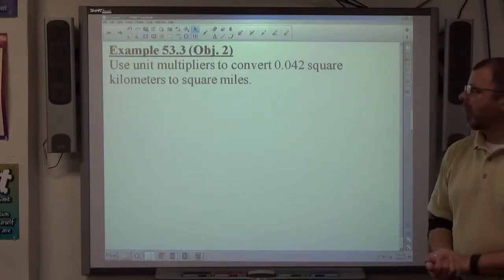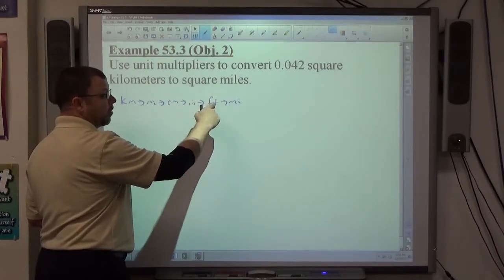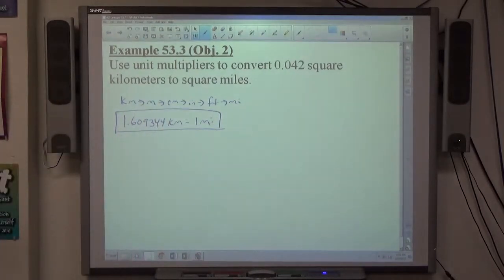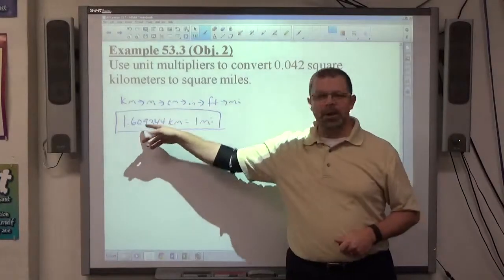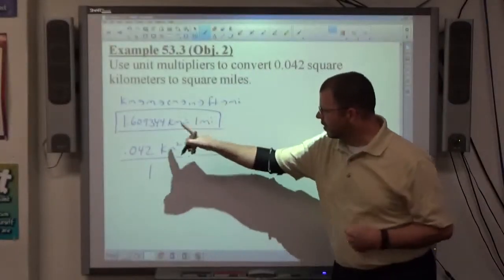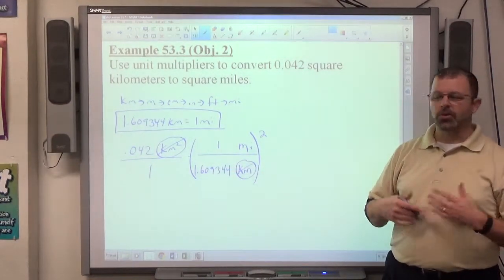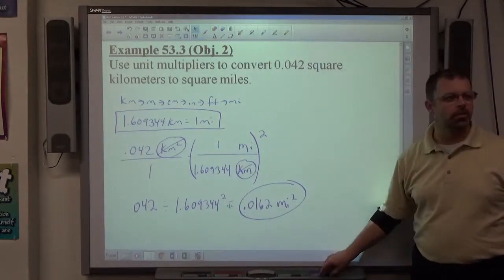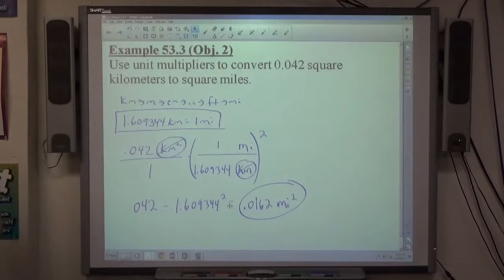Algebra II Example 53.3